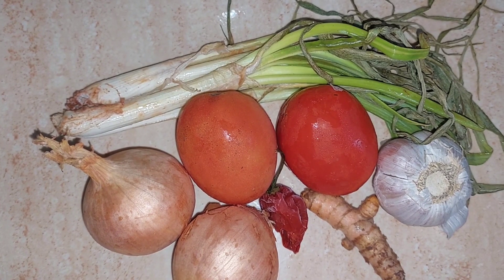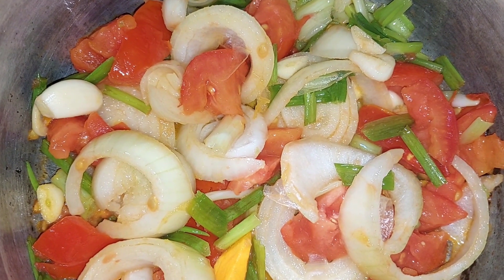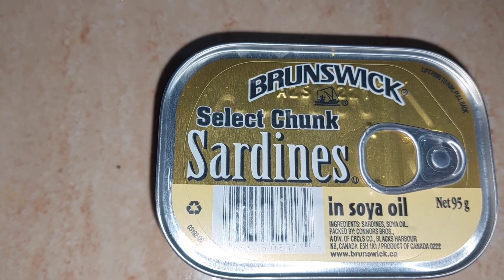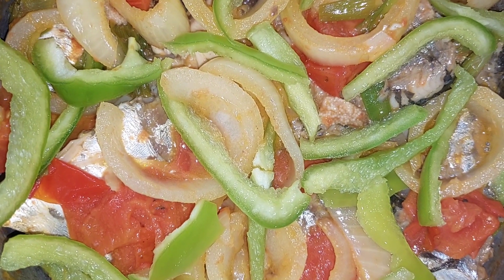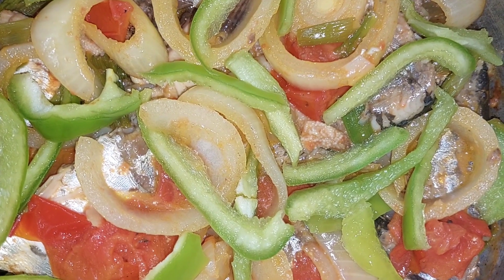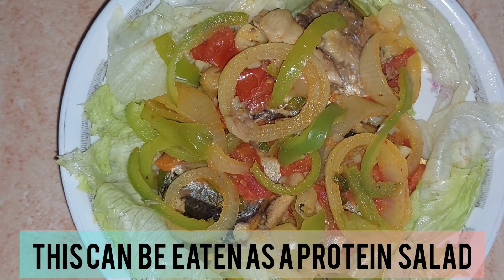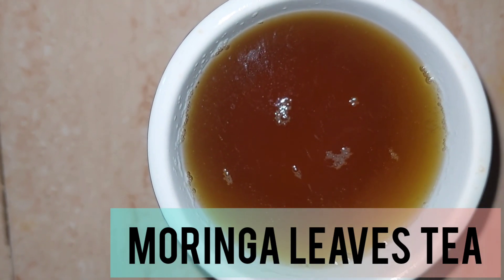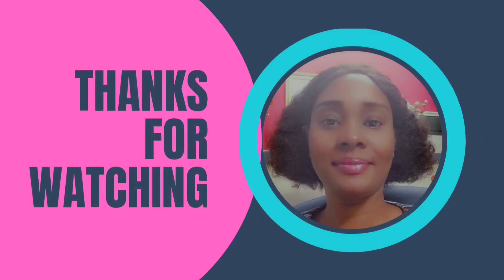Healthy Breakfast Ideas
Get ready for a healthy start to your day with a top breakfast idea! In this video, I will show you how to  make delicious and nutritious meal that is quick, easy, and perfect for a busy morning. This breakfast option will keep you fueled and satisfied. Watch now and kickstart your day with this healthy inspiration!"